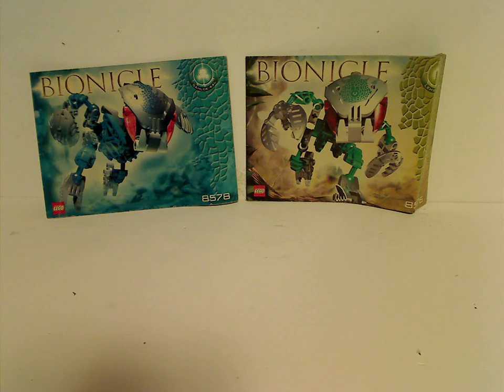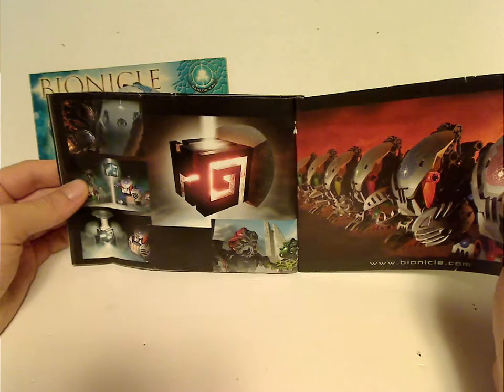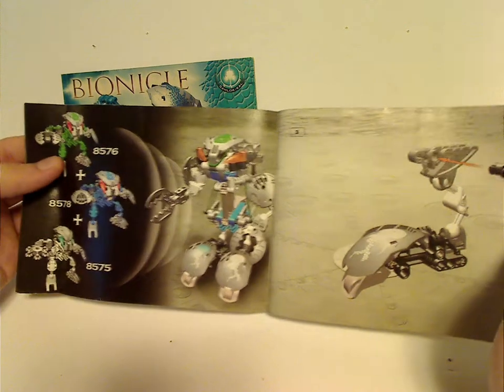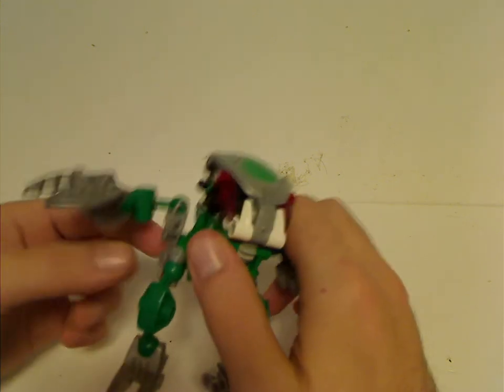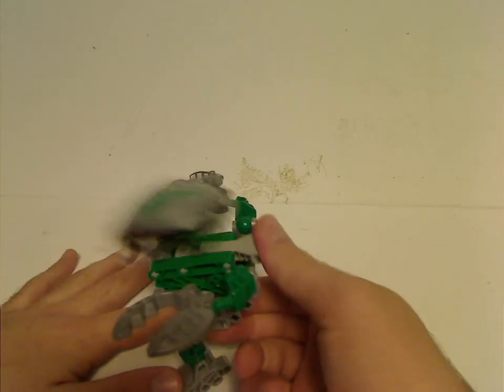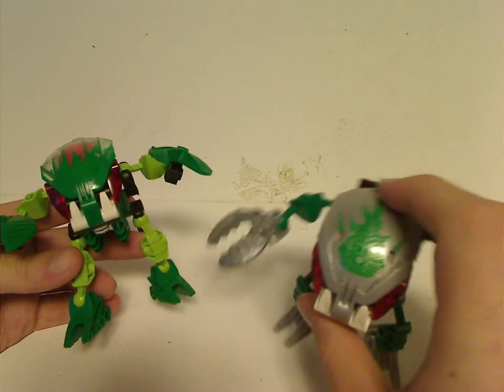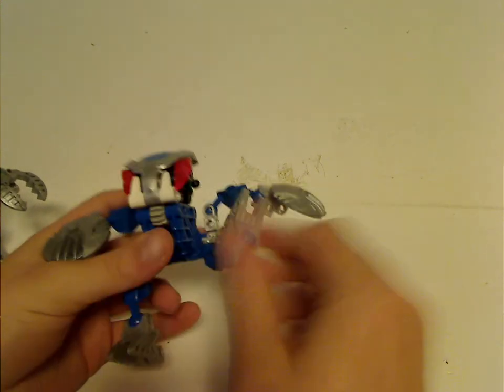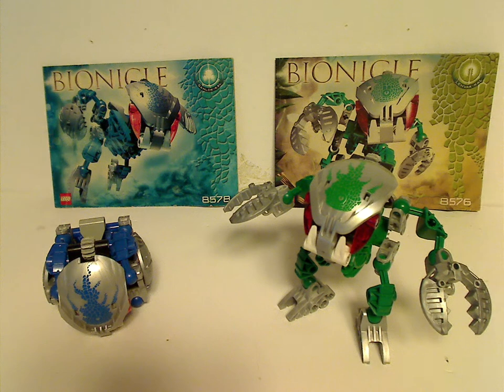Lego Bionicle Review: Bohrok kal 2003